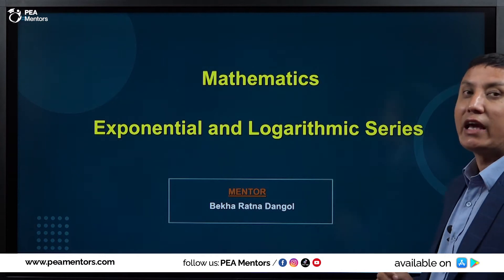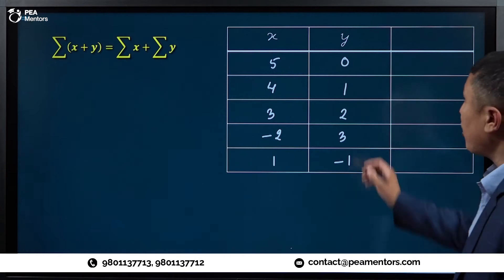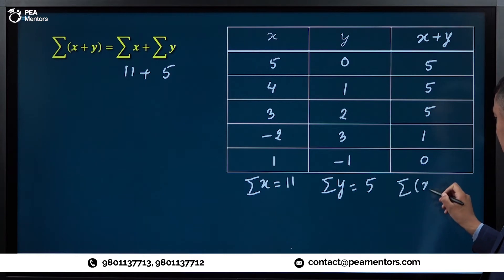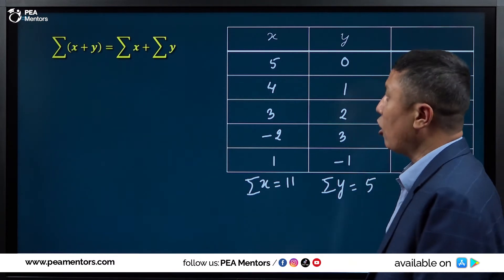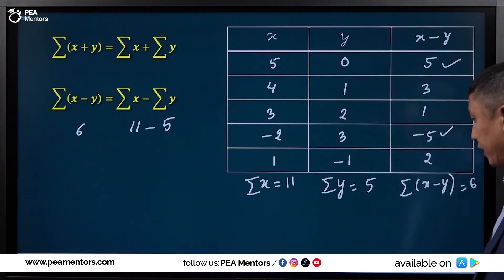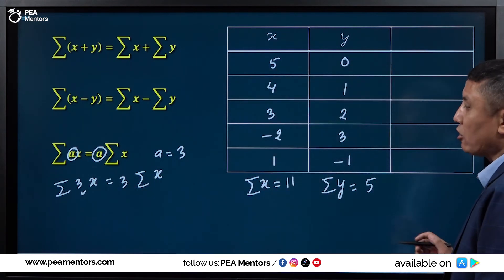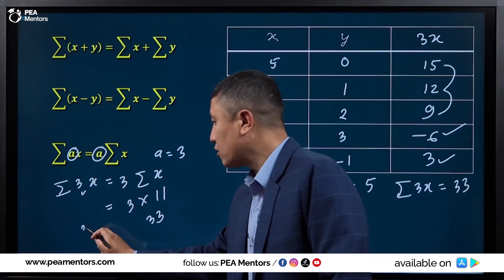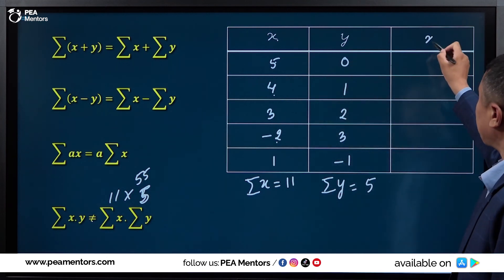IOE Entrance Preparation Video Class | Mathematics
Video classes are available at PEA | Mathematics